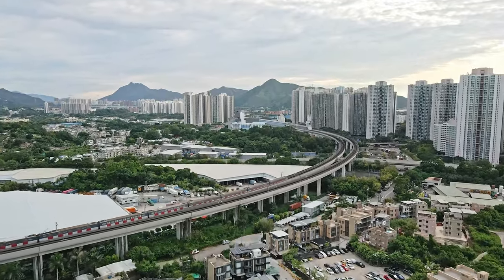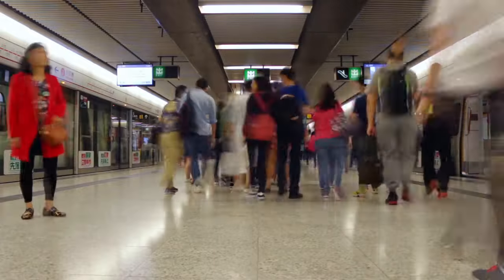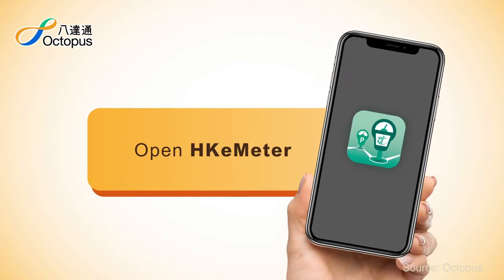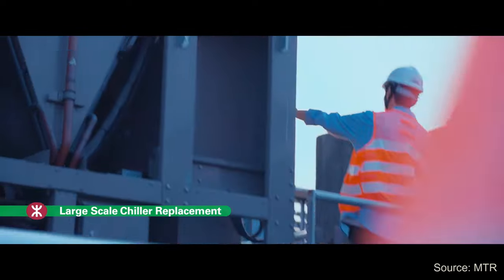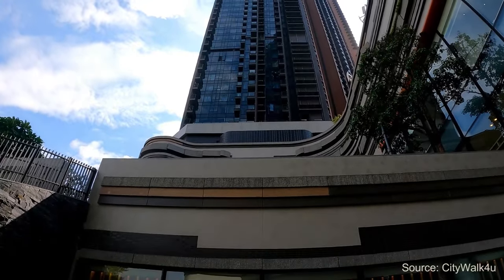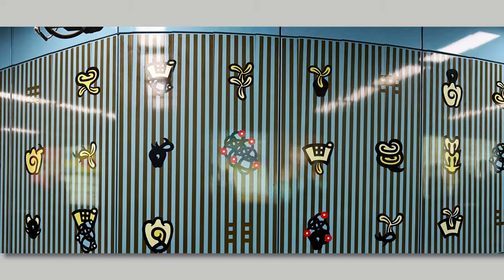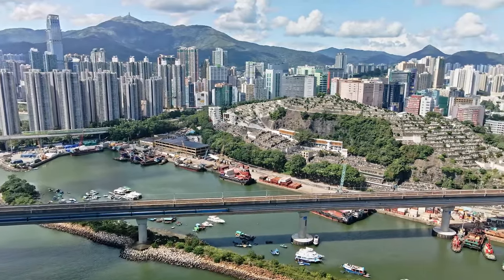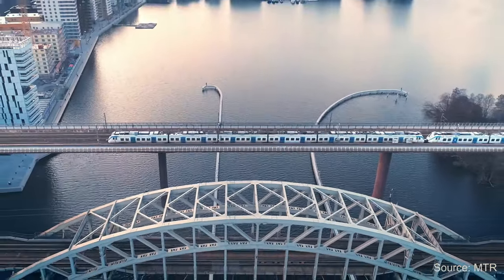Best Subway in the World | Hong Kong MTR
Join us as we explore the remarkable world of Hong Kong's MTR system and what makes it arguably the best subway system in the world. From its unrivaled punctuality to its eco-friendly initiatives, we're diving into 10 fascinating facts that make this metro system a global marvel. Plus, don't miss our surprise fact about how the MTR's excellence is making waves worldwide. Whether you're a local, a frequent visitor, or just love learning about world-class transportation systems, this video is for you!

Chapters
0:00 Introduction
0:47 Punctuality King
1:28 Clean as a Whistle
2:16 Octopus Card
3:00 Speedy Gonzales
3:56 Energy Saver
4:40 Shopping Malls
5:33 Accessibility Champ
6:20 Artsy Stations
7:12 Safety First
7:50 Affordability
8:39 Surprise fact